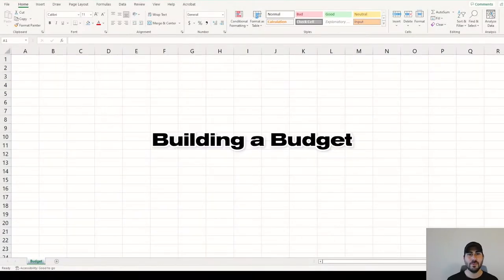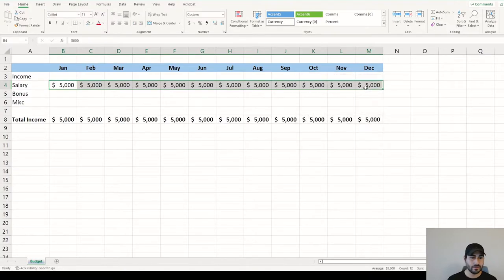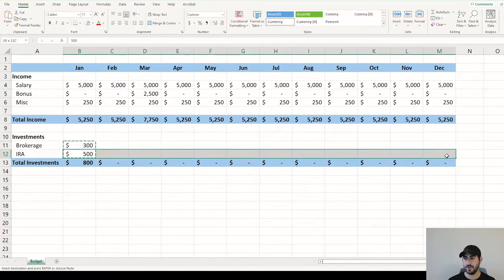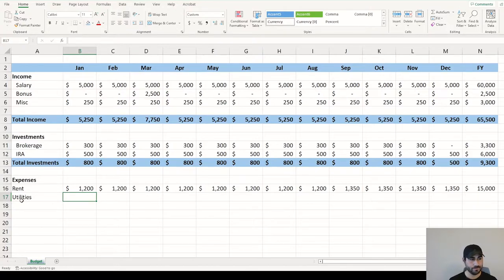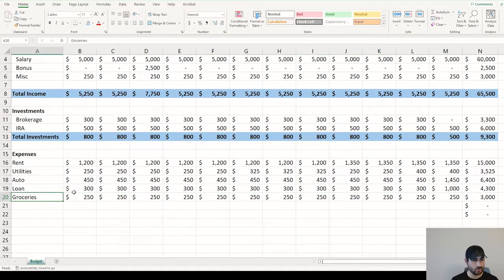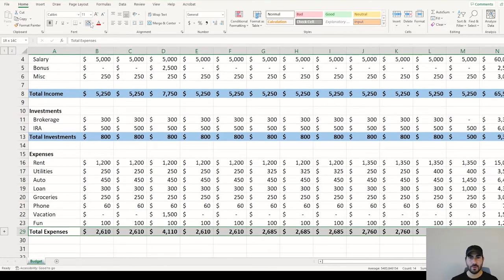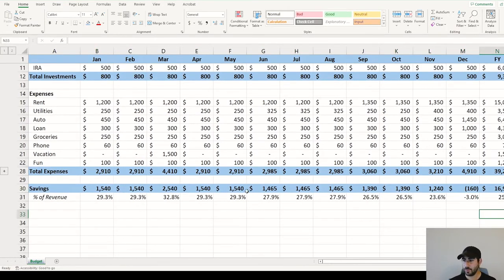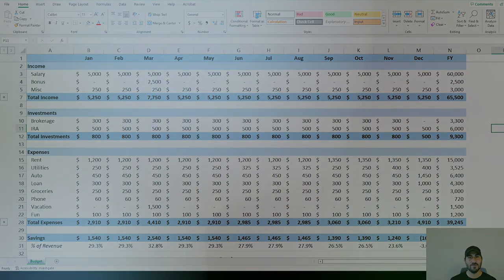How to Build a Budget in Microsoft Excel (for Beginners)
and follow the steps below
1. sign into your Gmail
2. select file - make a copy
3. edit budget

Let's get your finances under control with a beginner-friendly Budget that is Recession-Proof! 📊
This video provides step-by-step instructions to get started in your financial budgeting journey. Despite the current economic conditions in the United States and abroad, having a realistic budget is critical.

Along the way, we will share some basic Excel shortcuts to streamline your navigation around the spreadsheet. By following these easy budgeting tips, you can avoid common mistakes made by low-income individuals, high income, or anywhere in between. Further, you can ensure you have leftover savings to combat inflation and other financial crises.

You can use Microsoft Excel or Google Sheets - the choice is yours.

Chapters:
00:00 Getting Started
00:40 Income
02:21 Investments
03:47 Expenses
08:13 Savings
09:45 Formatting
10:15 Building Charts